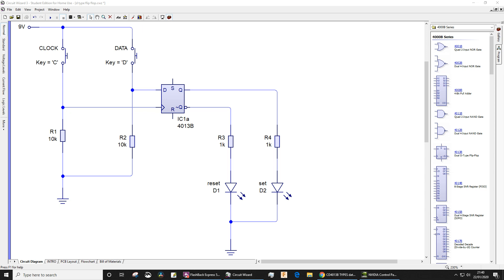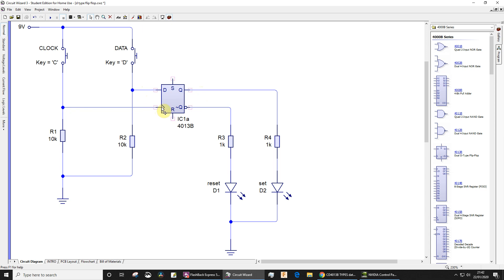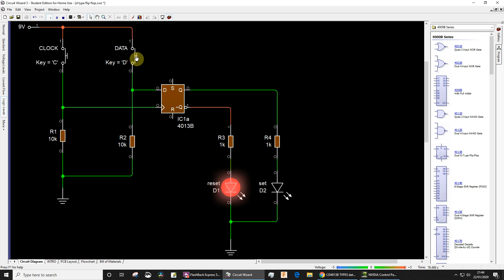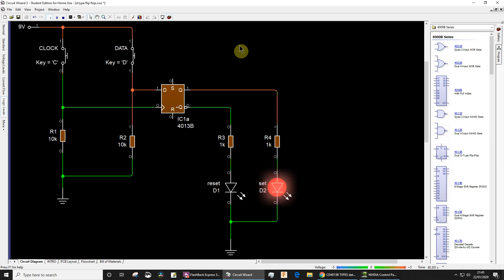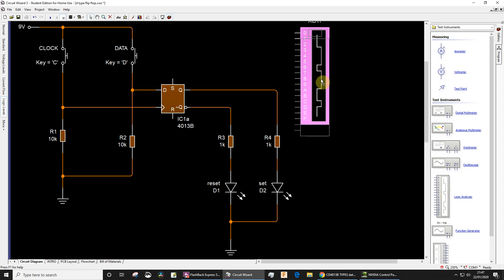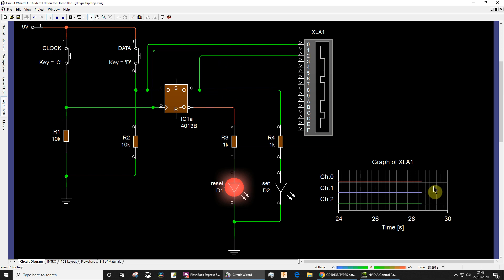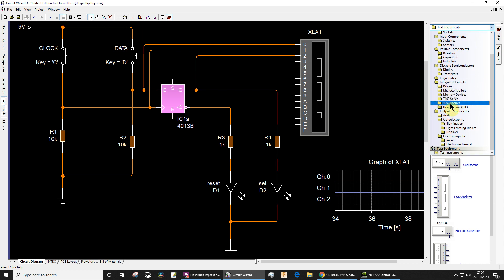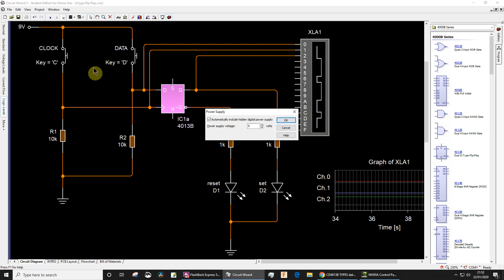D-type flip flop rising edge trigger explained | EDUQAS GCSE Electronics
An introductory video for the D-type flip flop. Using Circuit Wizard simulation software we have a look at the D-type CD4013 integrated circuit and see how data (D) is transferred on the rising edge of the clock input. We also see how to add a logic analyser to our circuit and interpret the results.